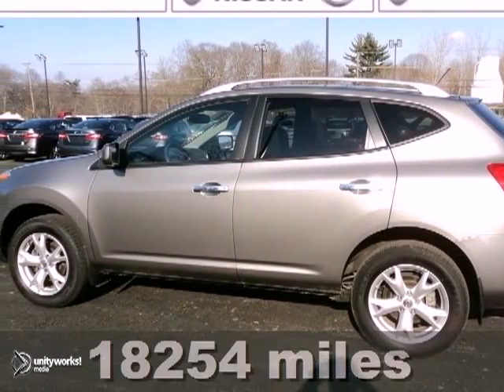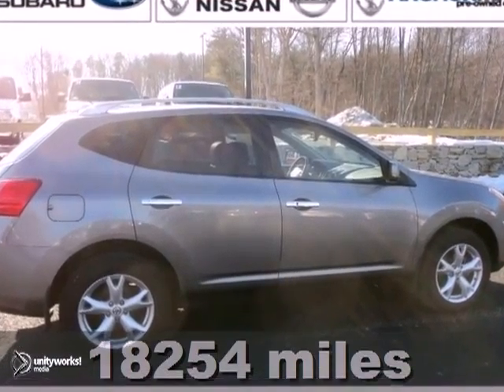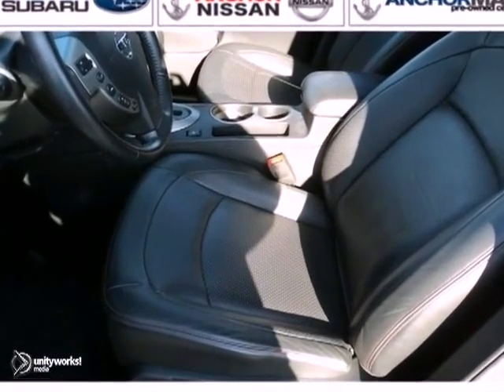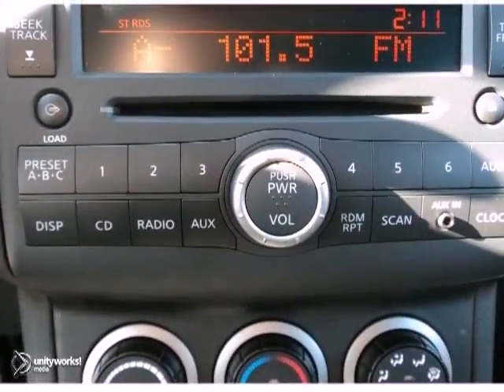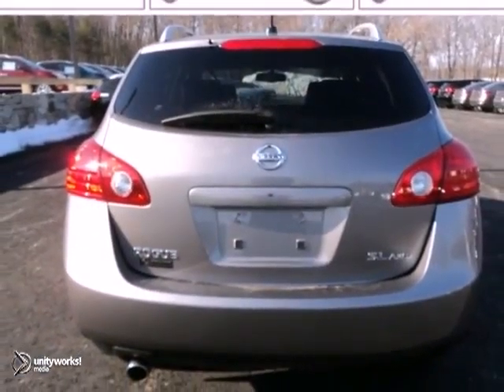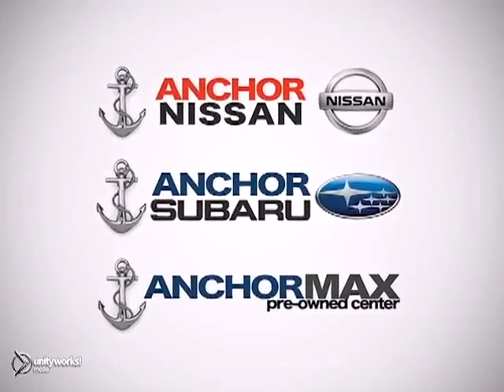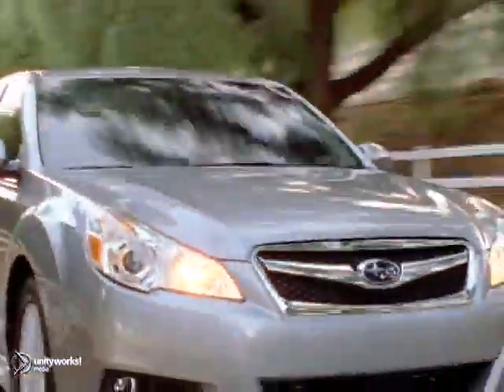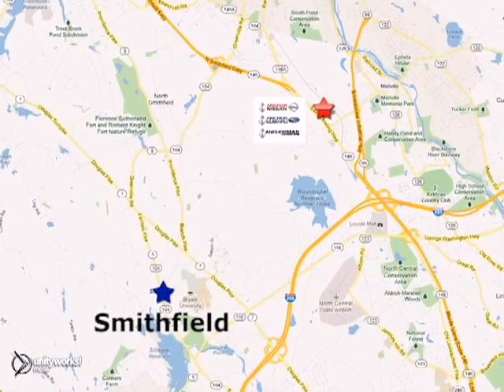2010 Nissan ROGUE Providence RI North Smithfield, RI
Year: 2010
Make: Nissan
Model: ROGUE
Trim: SL AWD
Engine: 2.5L
Transmission: AUTOMATIC
Color: SILVER
Mileage: 18254
Stock #: N12123A
One owner vehicle, bought and serviced at Anchor Nissan. Leather Package (6-Way Power Driver Seat w/Power Lumbar Support, Auto-Dimming Rear-View Mirror, and Heated Seats & Mirrors), Moonroof Package (Power Glass Moonroof).. Why Anchor when choosing a pre owned vehicle? We hand pick and individually scrutinize every vehicle offered for retail, ensuring only the finest cars, both cosmetically and mechanically are offered to you, and with an average of $1800 spent on each vehicle, the Anchor Auto Group is confident we offer the best overall value for all our vehicles. There isn't a nicer 2010 Nissan Rogue than this gem, complete with that fresh, never-smoked-in smell. This SUV is nicely equipped with features such as Leather Package (6-Way Power Driver Seat w/Power Lumbar Support, Auto-Dimming Rear-View Mirror, Heated Seats & Mirrors, and Leather Steering Wheel & Shift Knob), Moonroof Package (Power Glass Moonroof), One owner vehicle, bought and serviced at Anchor Nissan., 4 Speakers, 4-Wheel Disc Brakes, 6.120 Axle Ratio, ABS brakes, Air Conditioning, Alloy wheels, AM/FM radio, AM/FM/CD Audio System, Anti-whiplash front head restraints, Brake assist, Bumpers: body-color, CD player, Clean AutoCheck history., Cloth Seat Trim, Driver door bin, Driver vanity mirror, Dual front impact airbags, Dual front side impact airbags, Electronic Stability Control, Four wheel independent suspension, Front & Rear Leather-Appointed Seats, Front anti-roll bar, Front Bucket Seats, Front Center Armrest, Front Fog Lights, Front reading lights, Illuminated entry, Intelligen

Address:
949 Eddie Dowling Hwy